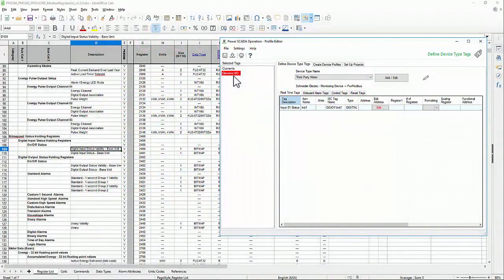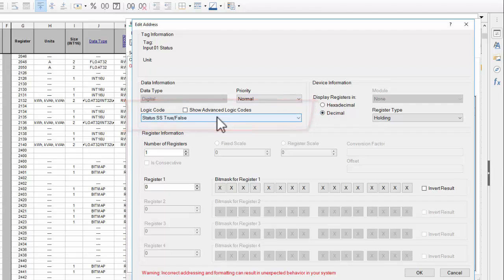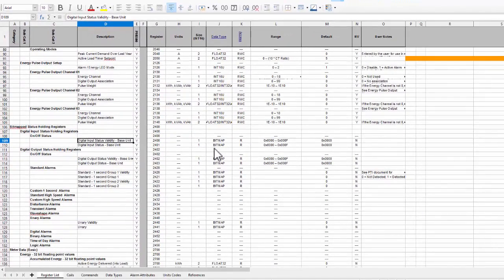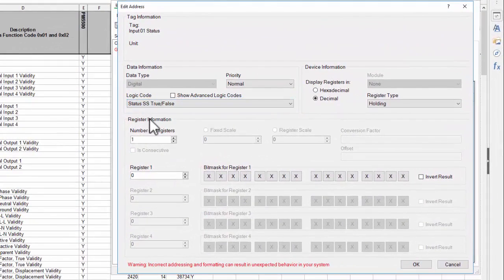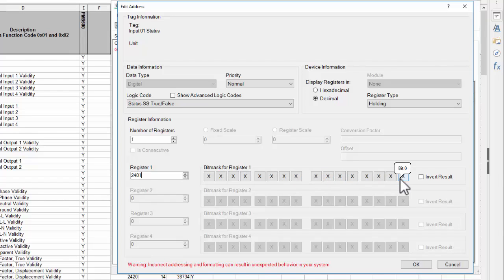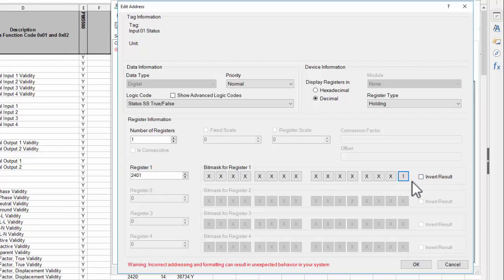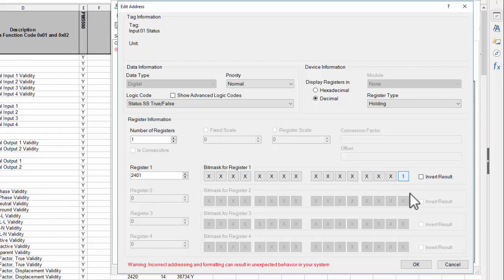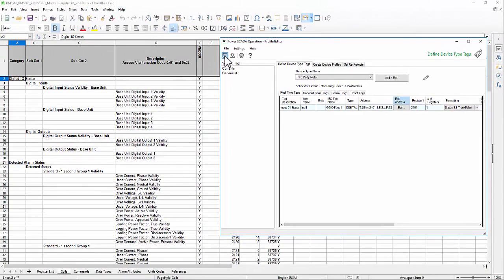03 04 Apply Modbus Addressing to a Digital Tag